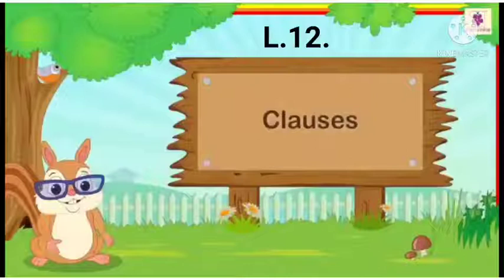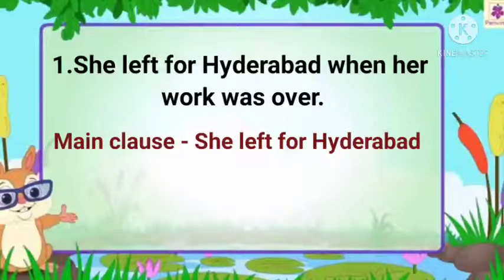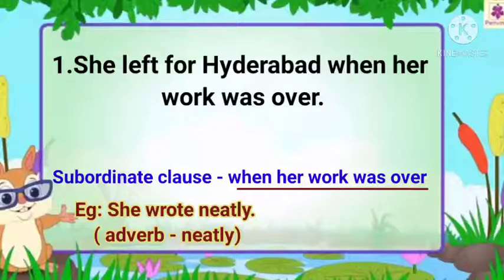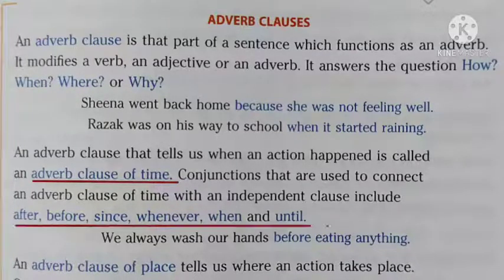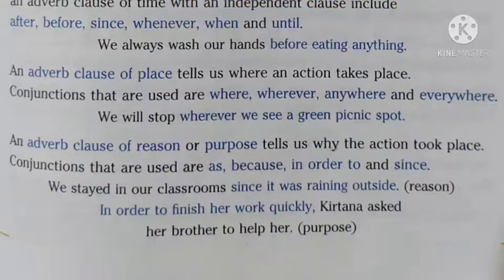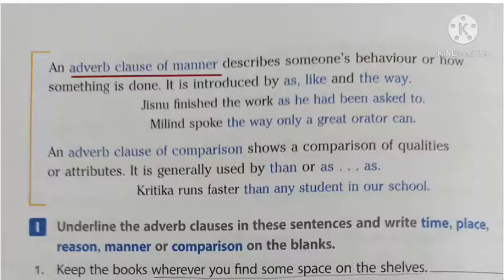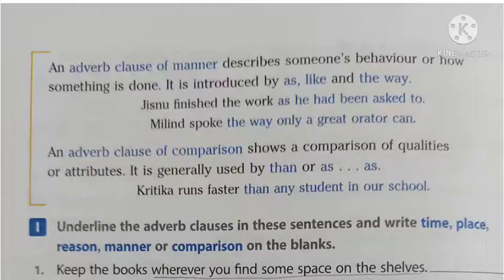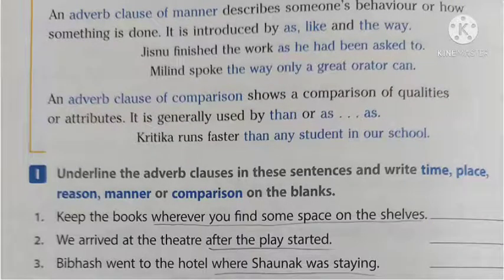Class 8 - Lecture Video